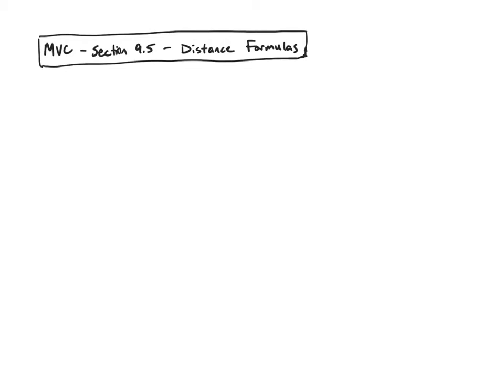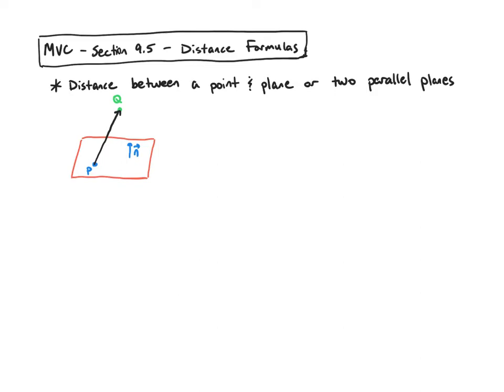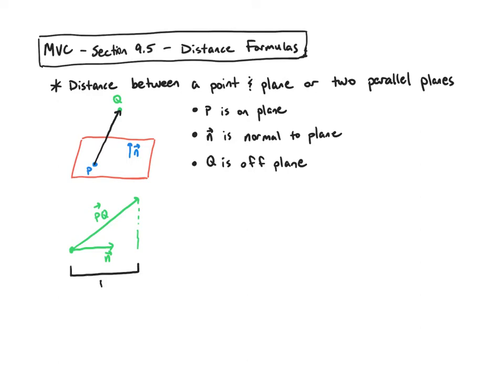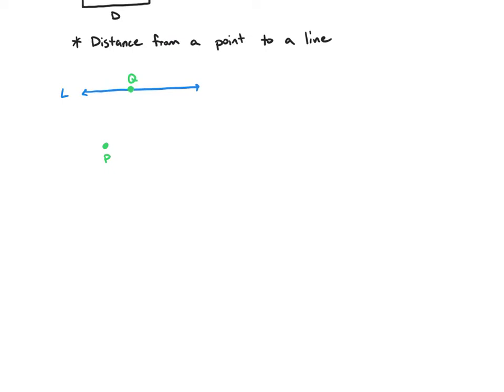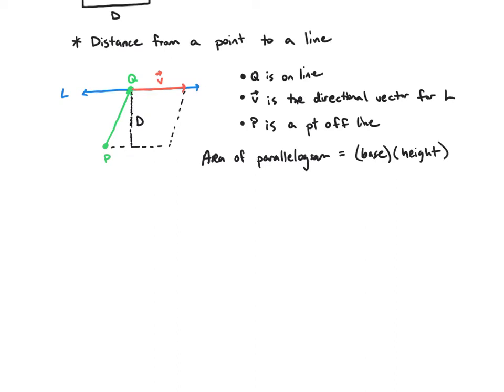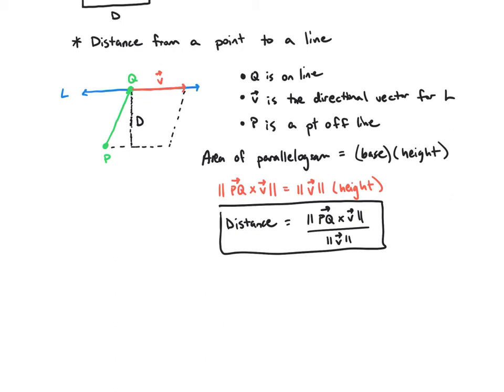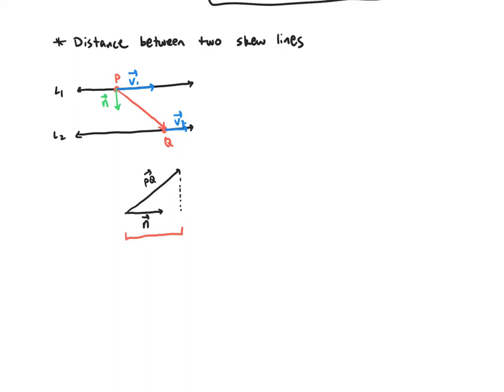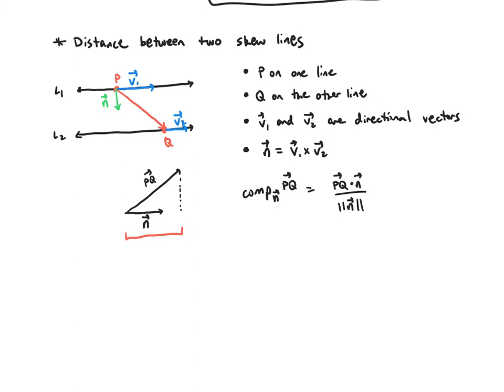MVC - Sect 9.5 - Distance Formulas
Equations of Lines & Planes